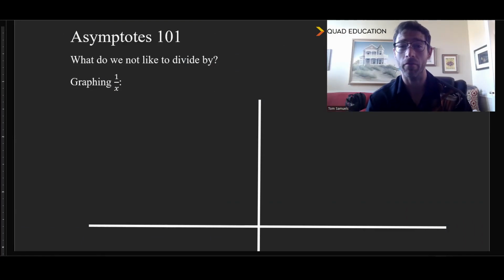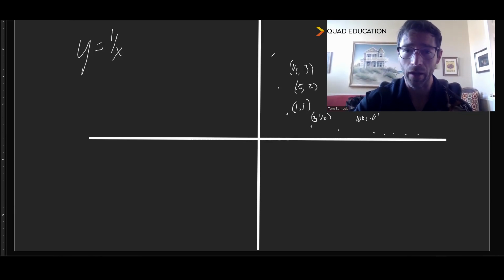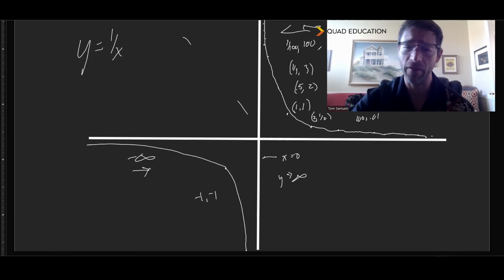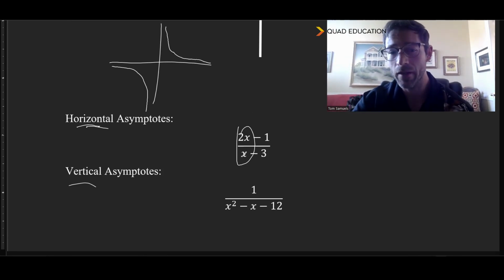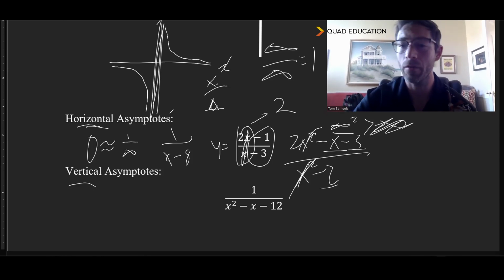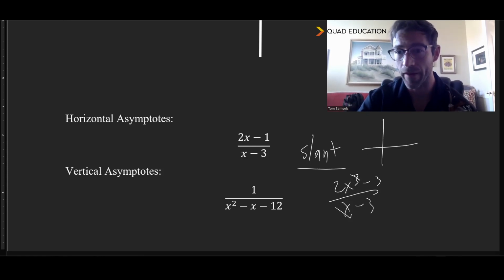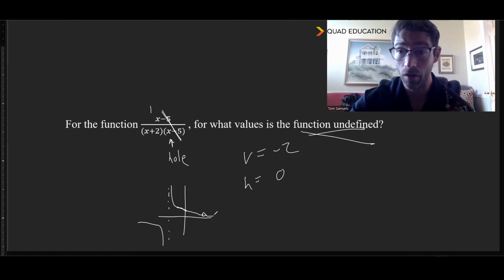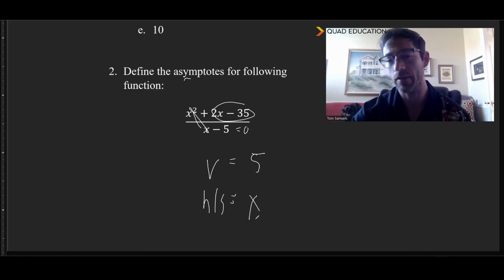Asymptotes | SAT/ACT Crash Course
Beyond being mere mathematical principles, understanding asymptotes is fundamental to comprehending the behavior of functions and graphical representations encountered in both the math and science sections of these standardized tests.

Asymptotes provide valuable insights into the behavior of functions at extreme values and aid in identifying limits and discontinuities. Mastery of these principles not only enhances problem-solving abilities but also boosts confidence in handling algebraic and trigonometric functions. Whether it's analyzing rational functions, exponential growth, or logarithmic decay, knowledge of asymptotes provides a strategic advantage for maximizing scores.